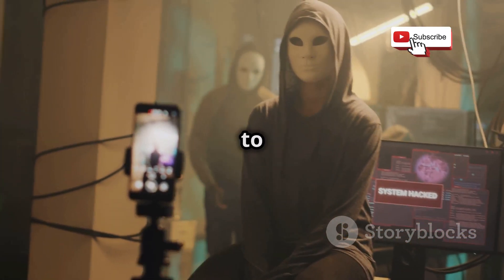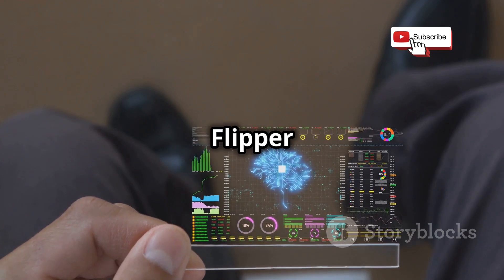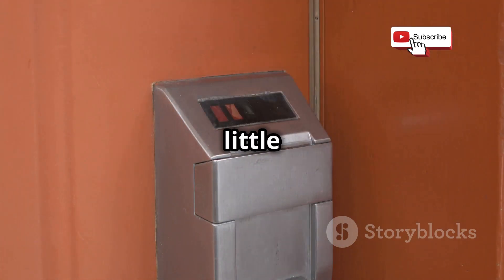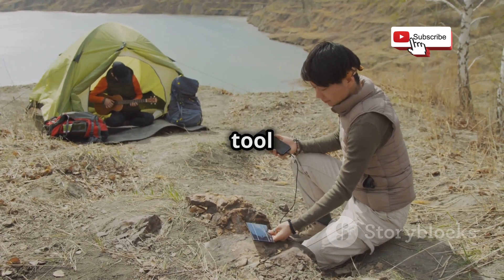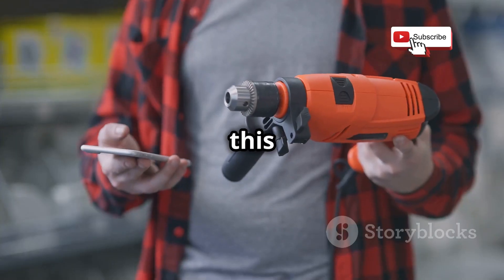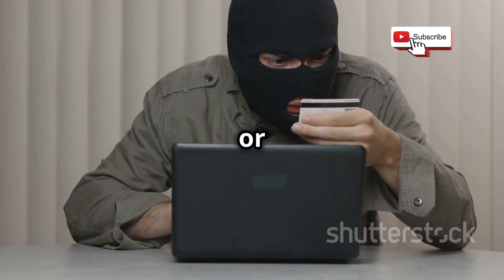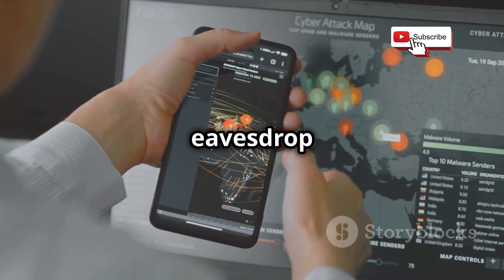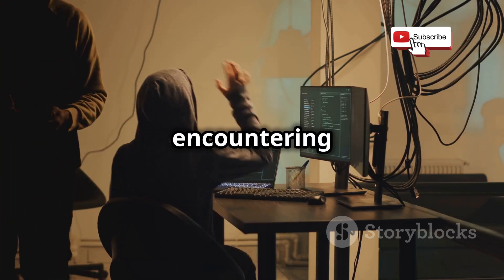Flipper Zero vs. WiFi Pineapple: Which Tool Is More Powerful?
In this video, we dive deep into the ultimate showdown: Flipper Zero vs. WiFi Pineapple! Discover which tool reigns supreme in the world of hacking and wireless penetration testing. We’ll break down each device's features, strengths, and weaknesses in easy-to-understand terms. Whether you're a tech novice or a seasoned pro, this comparison will help you make an informed choice.

Join us as we explore how they operate, their use cases, and real-world applications.

OUTLINE:

00:00:00 Flipper Zero vs WiFi Pineapple
00:00:54 The Swiss Army Knife of Hacking
00:05:26 The WiFi Network Whisperer
00:10:33 Flipper Zero vs WiFi Pineapple